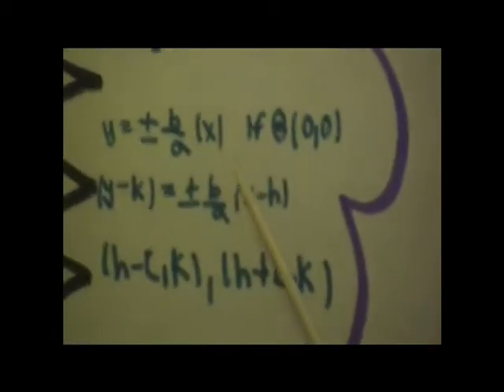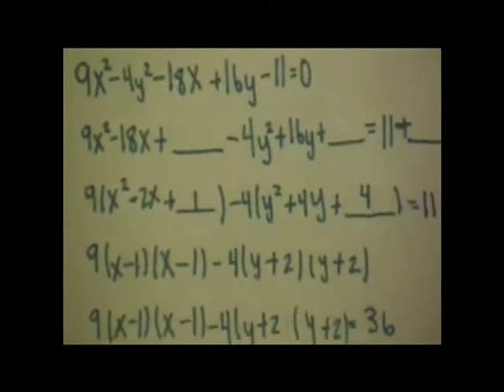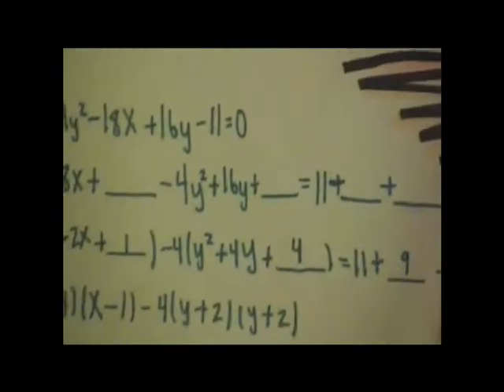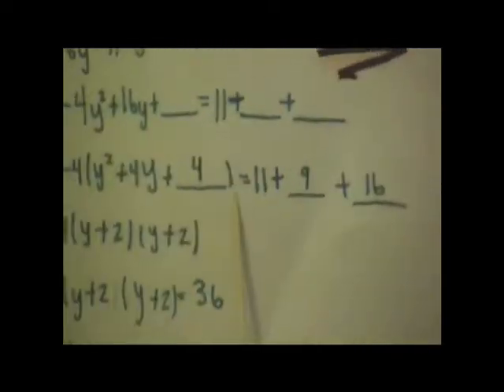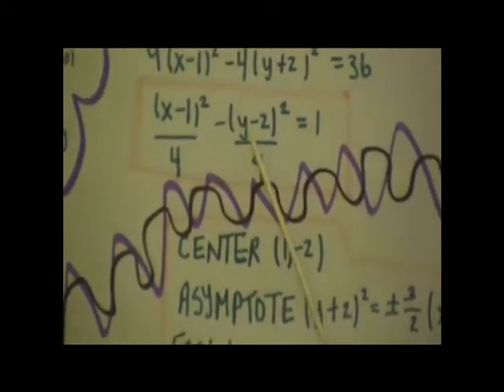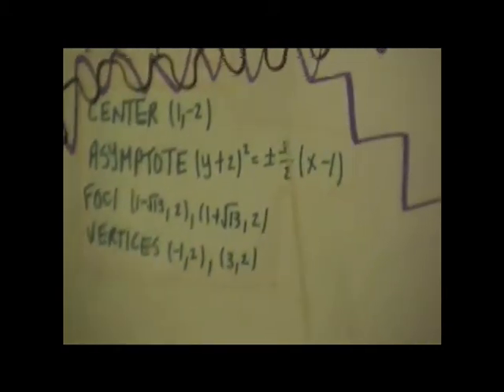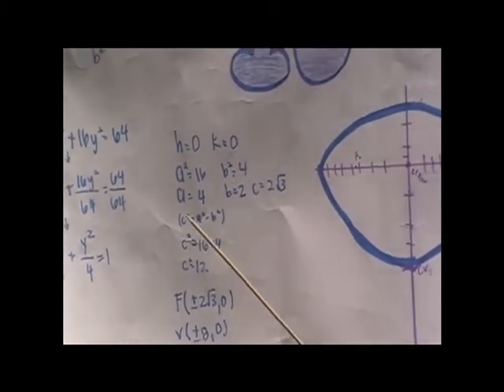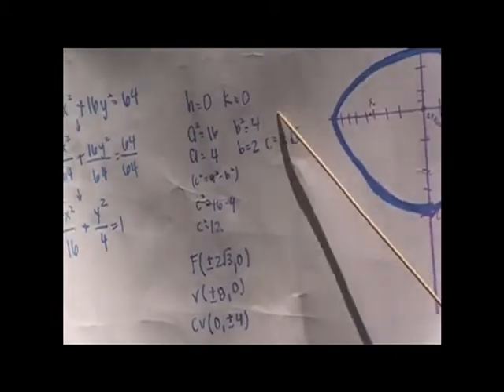Topic 5 - Conics (Part 1)